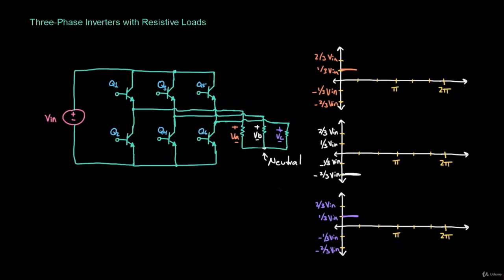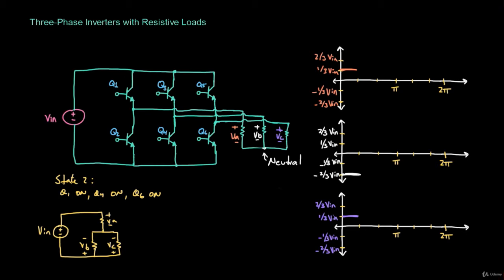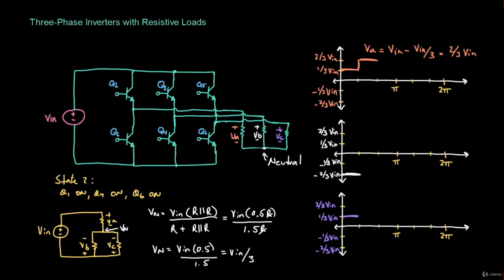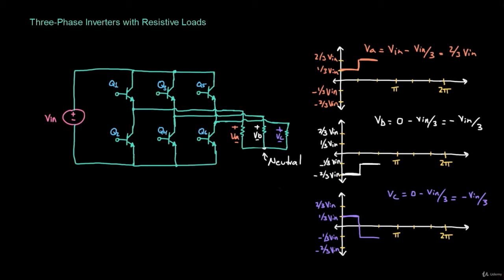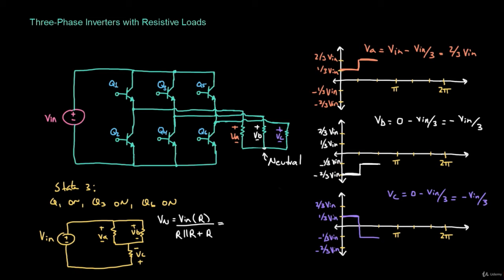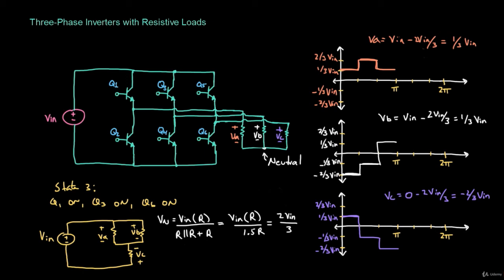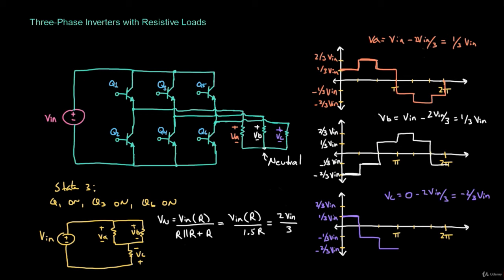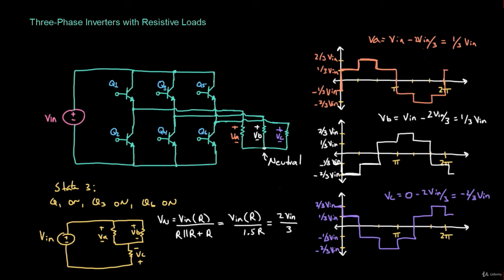Three Phase Inverters with Resistive Loads Part 2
@Three Phase Inverters with Resistive Loads  Part 2 @Electrical Engineering ( Power Electronics)

01# Engineers
02# Programmers
03# Researchers
04# Teachers
05# College Students
06# High School Students

1. Assigning numerical values to variables
2. Manipulating these variables in a meaningful way
3. Creating and manipulating vectors for problem solving
4. Creating and manipulating matrices for problem solving
5. Plotting various graphs to effectively display information

Engineers
Programmers
Researchers
Teachers
College Students
High School Students
Entrepreneurs